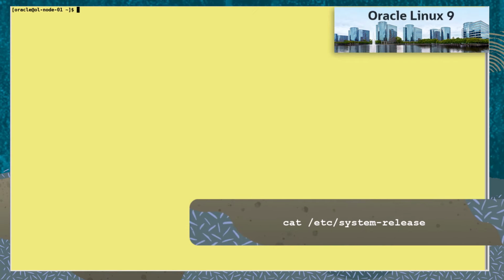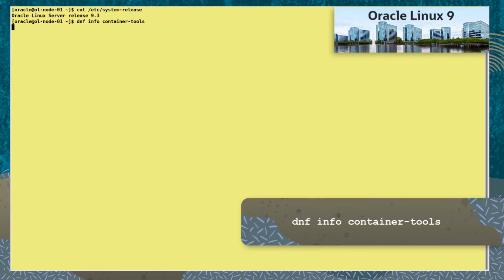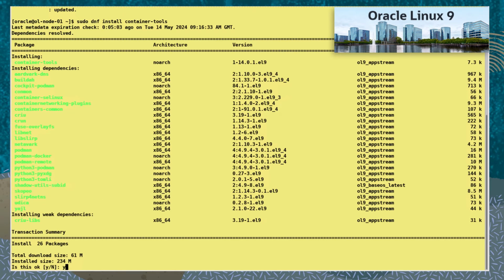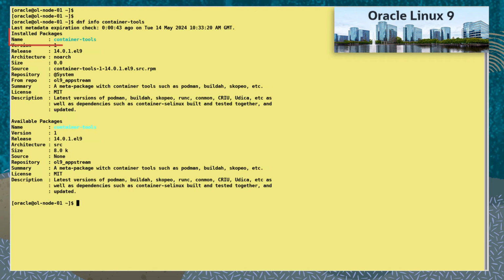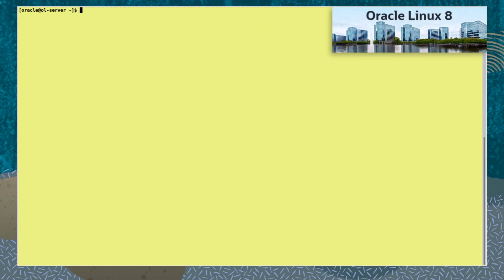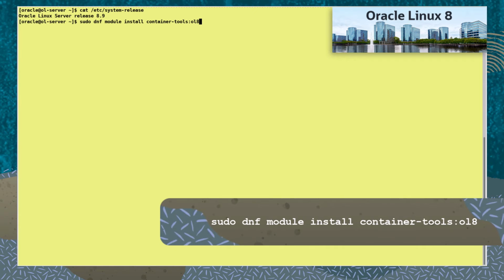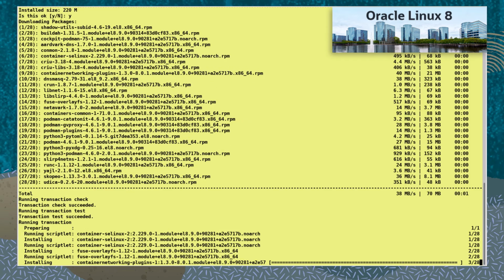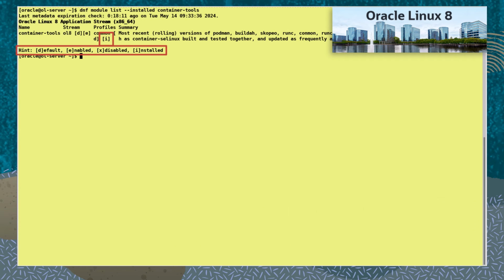Install Podman on Oracle Linux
This video demonstrates how to install Podman on an Oracle Linux system. Learn how to use dnf to install Podman on Oracle Linux 9 and Oracle Linux 8.

00:00 Oracle Linux 9 and 8 dnf install
00:30 Verify Oracle Linux 9 version
00:42 Check for package containing Podman
00:49 dnf install for Oracle Linux 9
01:05 Verify Podman is installed
01:11 Verify Oracle Linux 8 version
01:20 dnf module install for Oracle Linux 8
01:38 Verify Podman is installed

You can read more about the installation of Podman option referenced in the video in the Podman documentation:

Access a free real hands on labs environment where you will be guided through practice of this command and many more for Podman on Oracle Linux at: